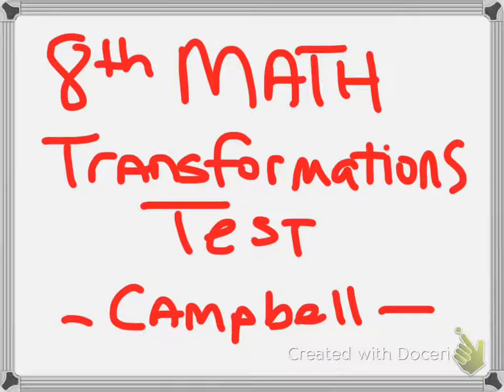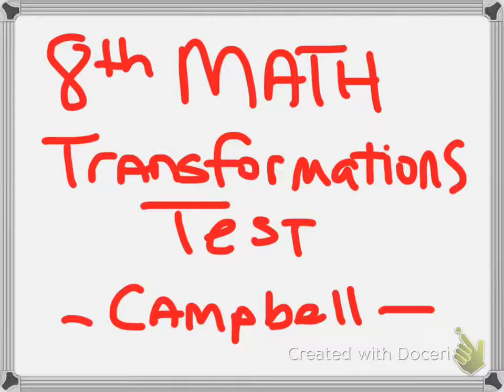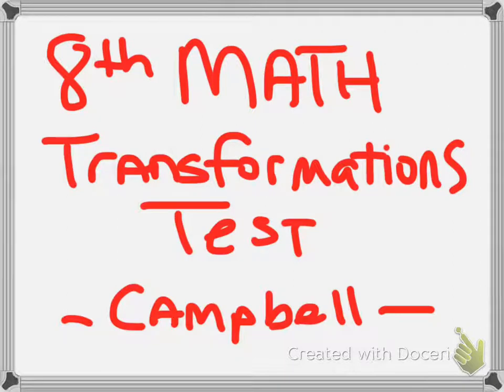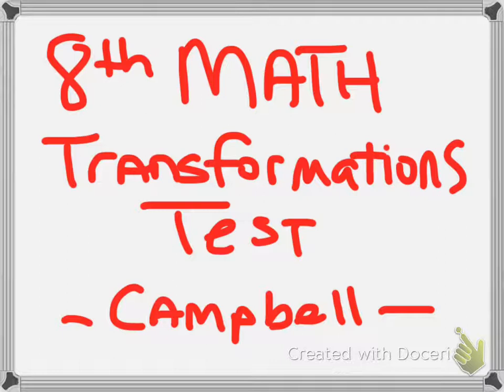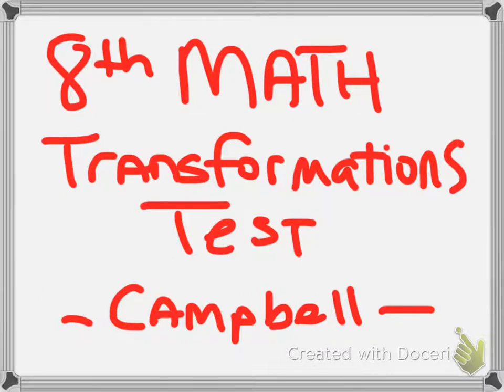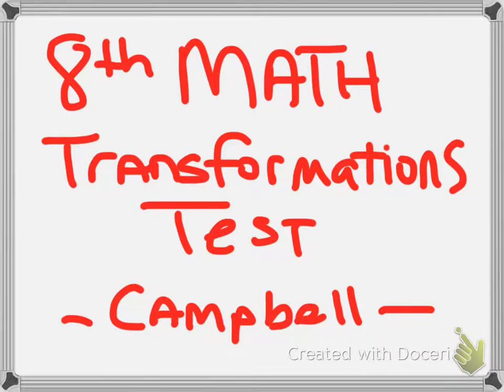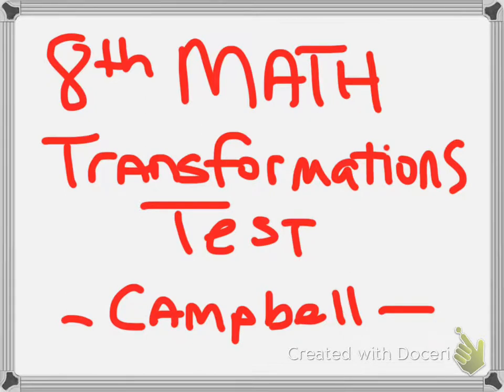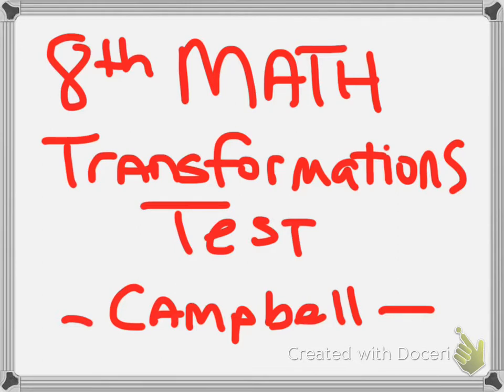8th Math transformation test